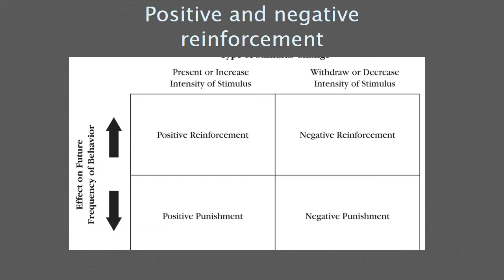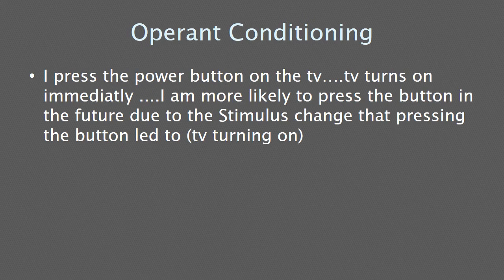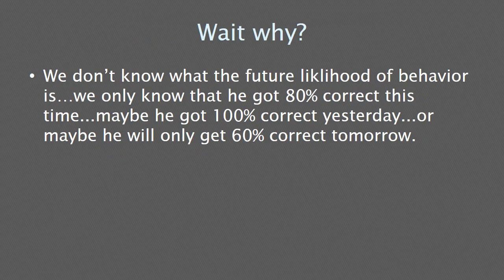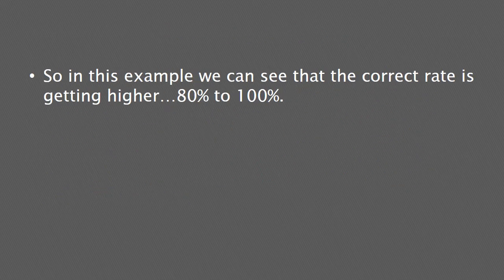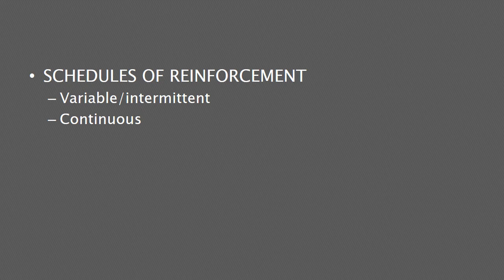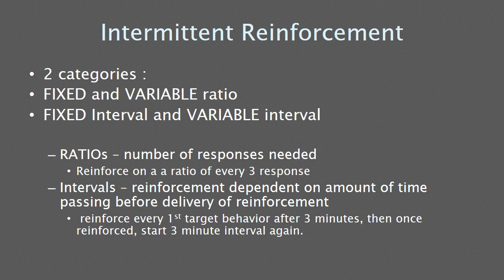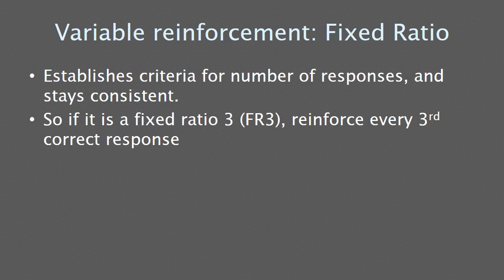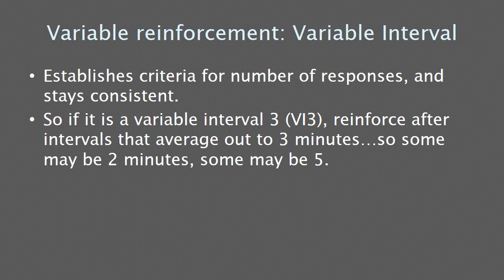BBehaviorandreinforcementRBT Test 40